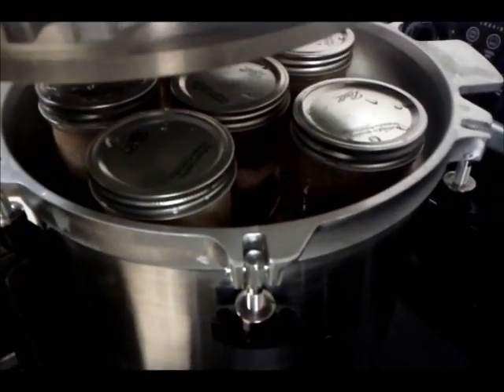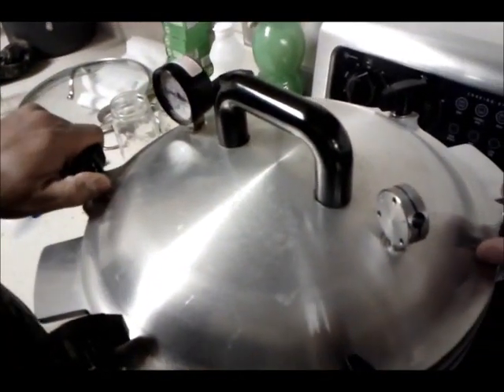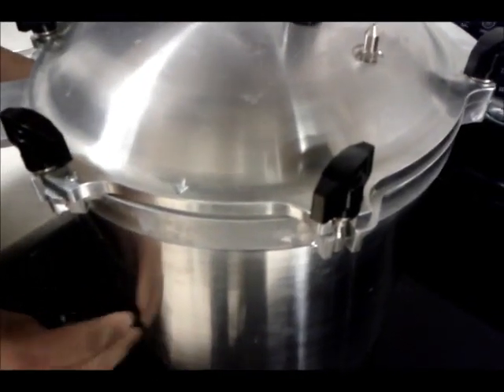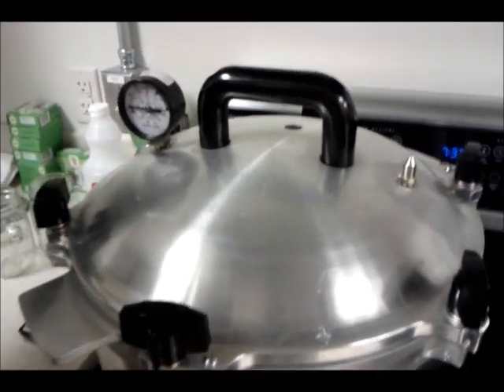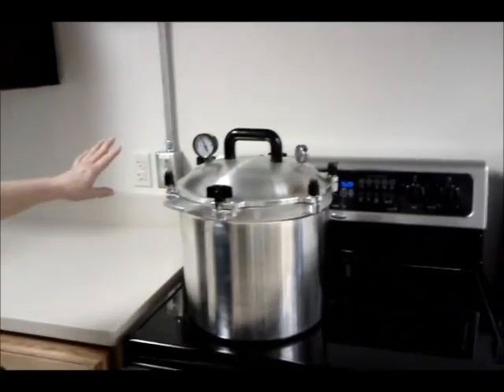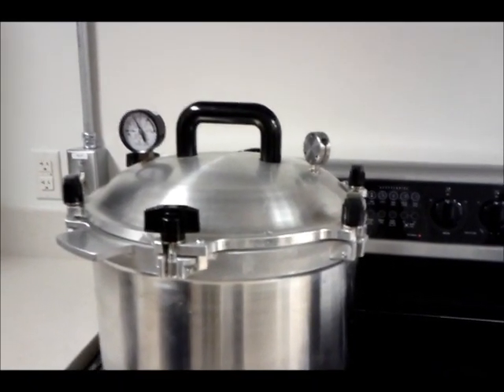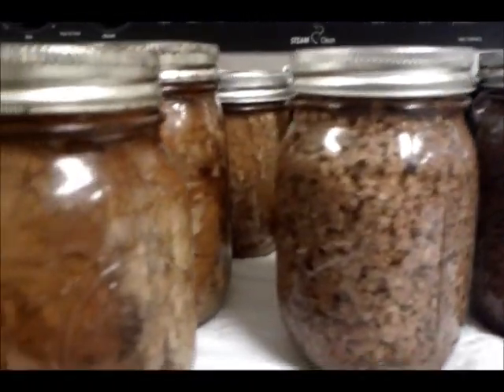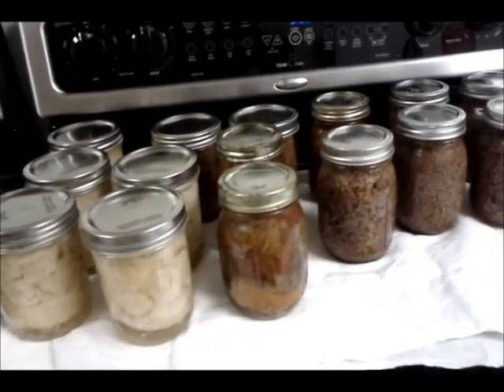Finished Canning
Great time with Prepper groups at Caesar Creek on 3/24/13
Around the Cabin show